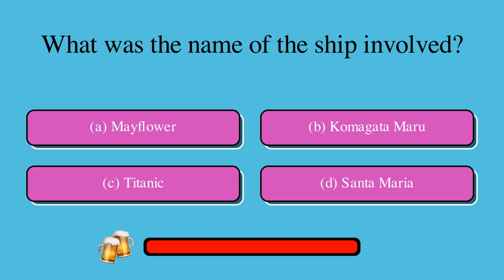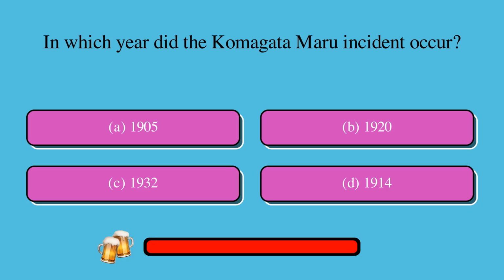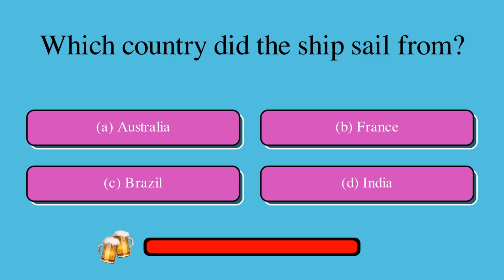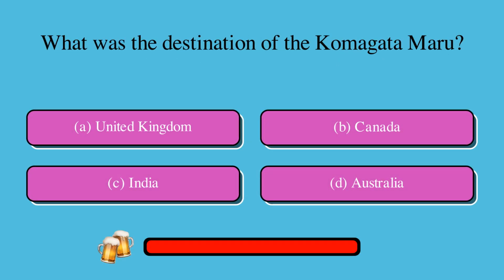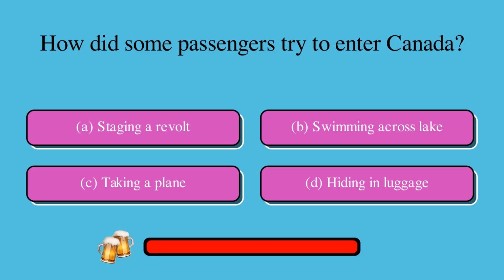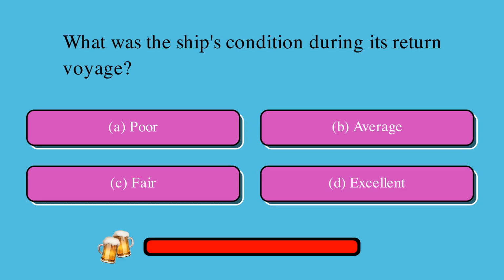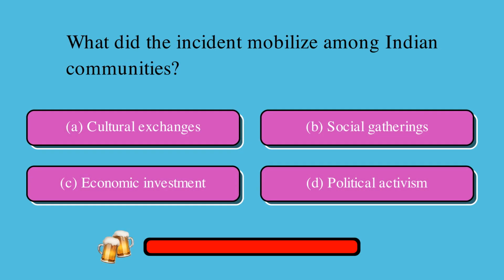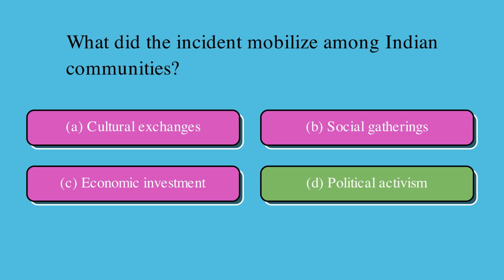Test Your Knowledge on the Komagata Maru: Key Facts You Might Not Know! 🇨🇦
Join us in this engaging trivia video where we delve into the historical events surrounding the Komagata Maru—one of the most significant incidents in Canadian history. Test your knowledge and learn fascinating facts with our voice-over trivia format.

In the video, we cover a series of thought-provoking questions: What was the name of the ship involved? In which year did the Komagata Maru incident occur? Which country did the ship sail from? What was the destination of the Komagata Maru? Which port did the ship attempt to land at in Canada? How did some passengers try to enter Canada? What was the ship's condition during its return voyage? And what did the incident mobilize among Indian communities?

This trivia quiz not only challenges your general knowledge but also sheds light on the political activism sparked by the events of 1914. With each question, you have the chance to learn something new about the Komagata Maru and its impact on history.

Whether you're a history buff or simply love trivia quizzes, this video has something for everyone. Don’t forget to comment with how many questions you got correct, and let us know if you’d like easier or harder problems for our next video. Enjoy the trivia adventure and dive deeper into the legacy of the Komagata Maru today!